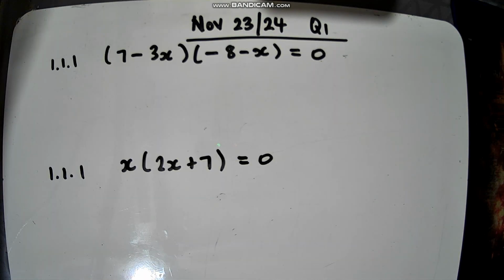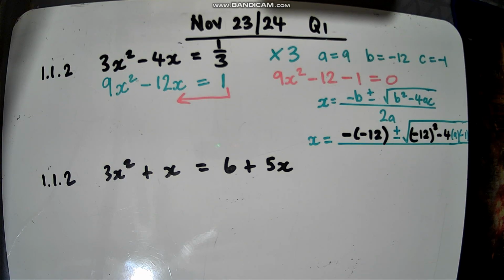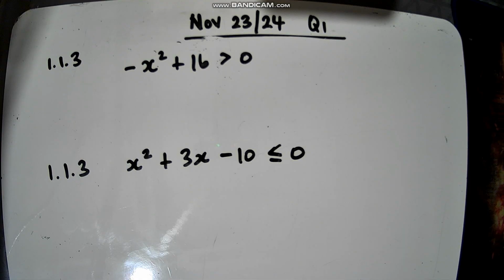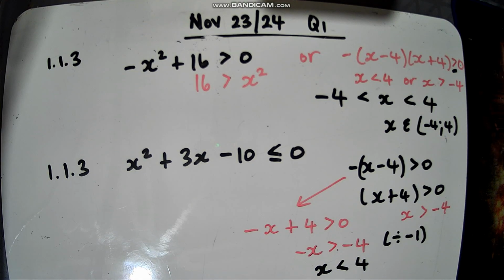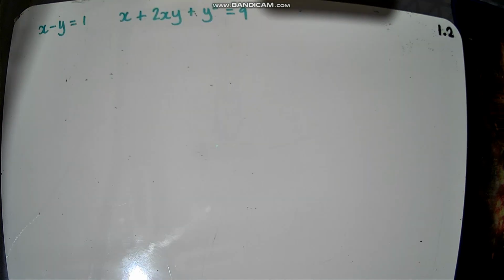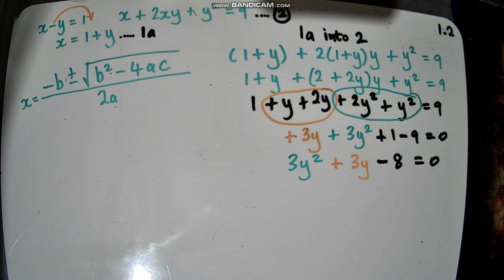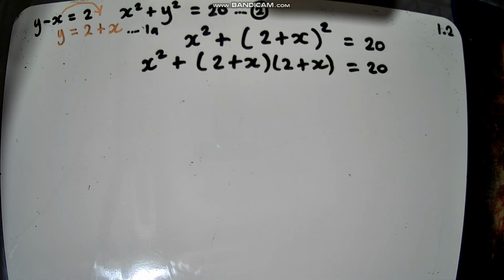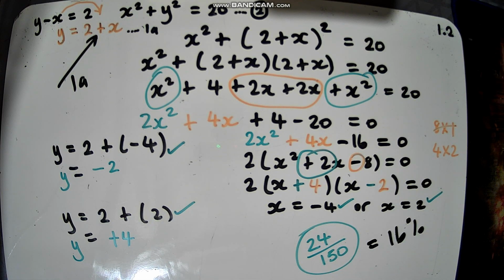Nov 23 and 24 Question 1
In this video we calculate only Question 1, the next video will be based on question 2.